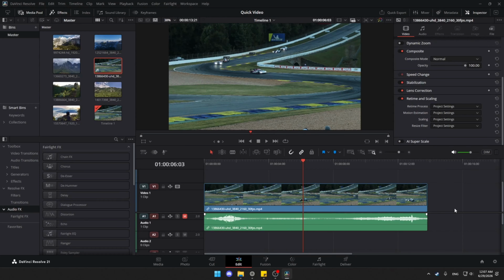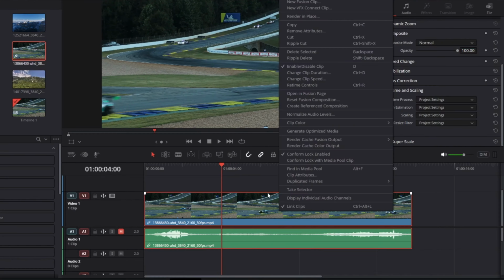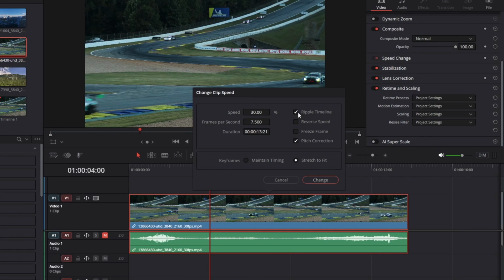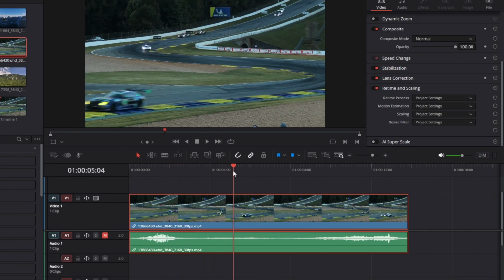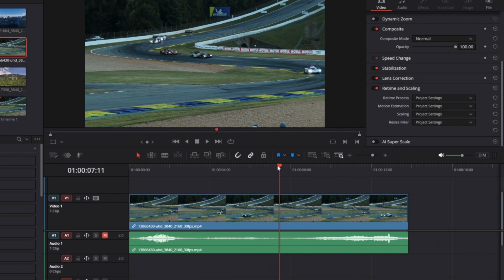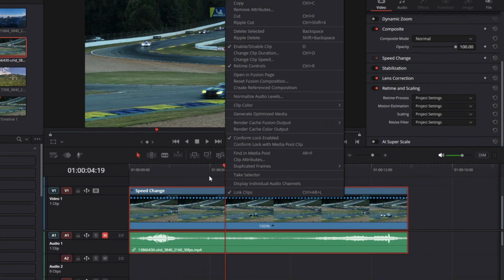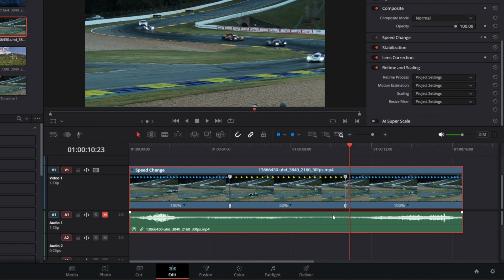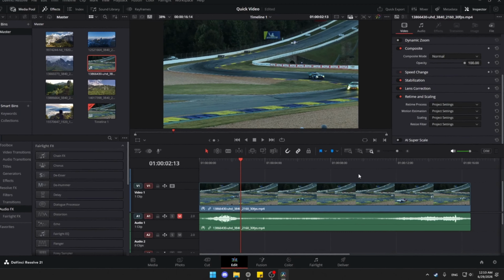How to Make Slow Motion Effect in DaVinci Resolve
Learn how to make a slow motion effect in DaVinci Resolve with this easy step-by-step guide. This tutorial shows you how to slow down your video clips smoothly for professional-looking cinematic effects.

Whether you're creating YouTube videos, reels, or cinematic edits, this step-by-step guide will help you make smooth slow motion effects in DaVinci Resolve.

📌 What you'll learn:

How to make a slow motion effect in DaVinci Resolve
How to slow down a video clip
How to adjust clip speed for smooth playback
Tips for creating cinematic slow motion
Best practices for high-quality slow motion editing